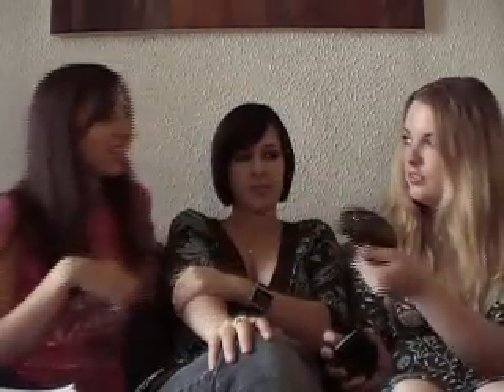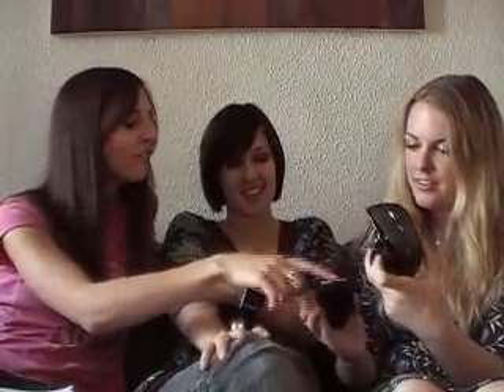Shiny TV: Part I - gadgets and phones galore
Shiny TV: Part I. Gemma, Susi and Katie talk about the sensation that is the Logitech MX Revolution mouse and Susi forces  them to choose between the O2 Ice, BlackBerry Pearl and the latest Lobster TV phone. And a whole lot more!